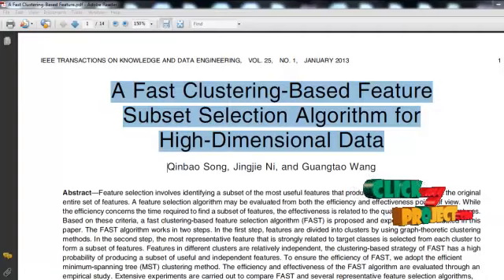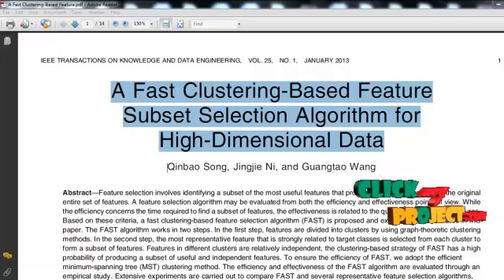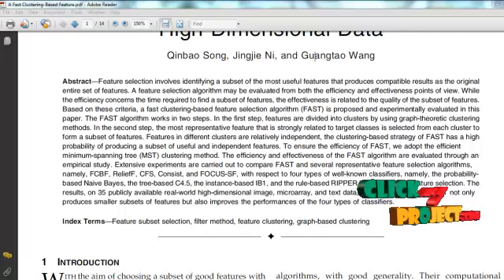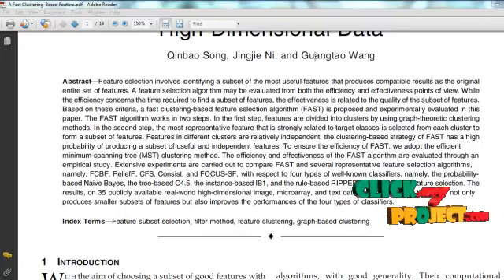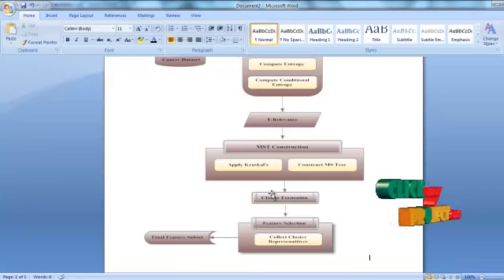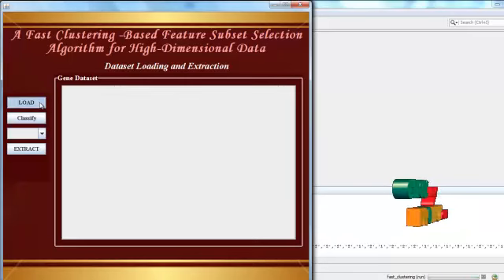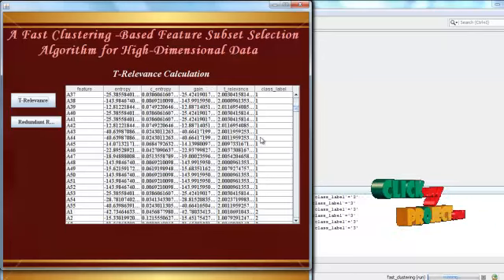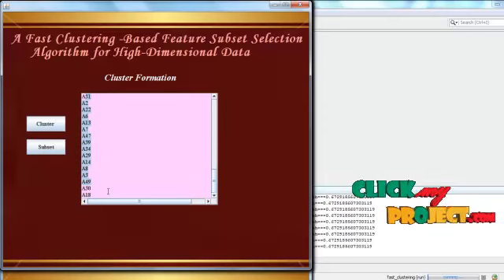Final Year Projects | A Fast Clustering-Based Feature Subset Selection Algorithm for High-Dimensi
Final Year Projects | A Fast Clustering-Based Feature Subset Selection Algorithm for High-Dimensional Data

Including Packages
* Complete Source Code
* Complete Documentation
* Complete Presentation Slides
* Flow Diagram
* Database File
* Screenshots
* Execution Procedure
* Readme File
* Addons
* Video Tutorials
* Supporting Softwares

Specialization
* 24/7 Support
* Ticketing System
* Voice Conference
* Video On Demand *
* Remote Connectivity *
* Code Customization **
* Document Customization **